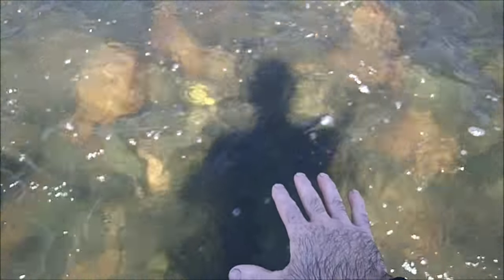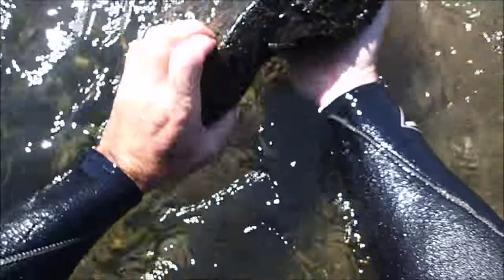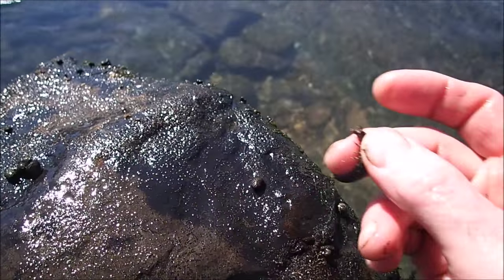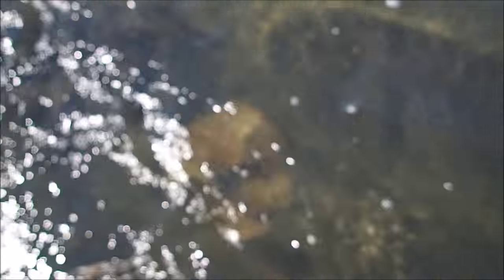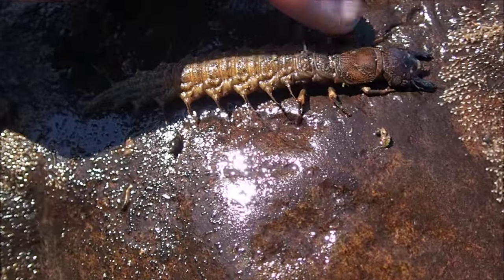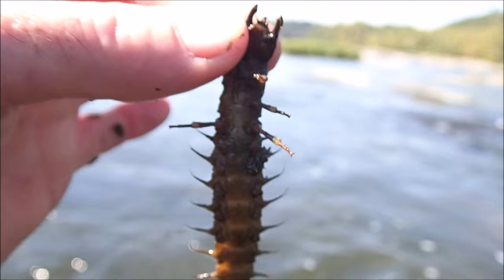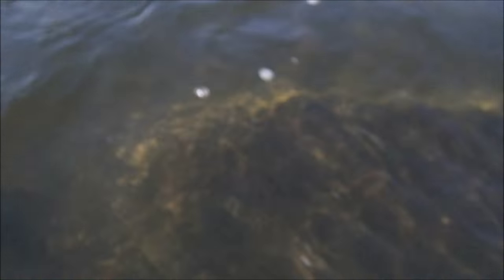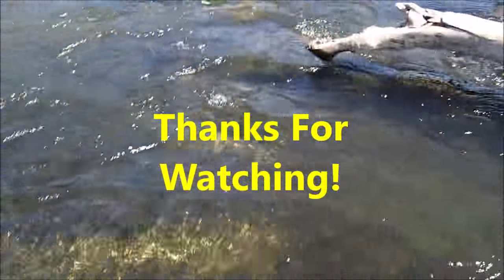How To Catch And Hug Hellgrammites (baby Dobsonflies)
Just a short video explaining how to find and catch hellgrammites in rivers. These make excellent fishing bait or great pets. The adult form of them is called the Dobsonfly.

ss